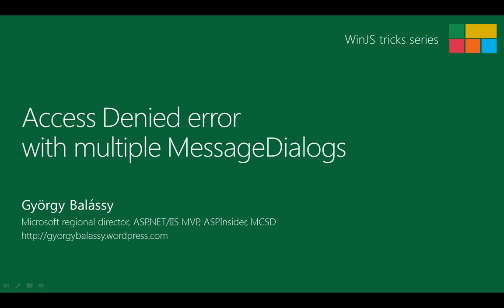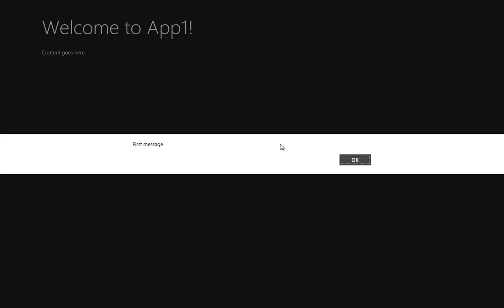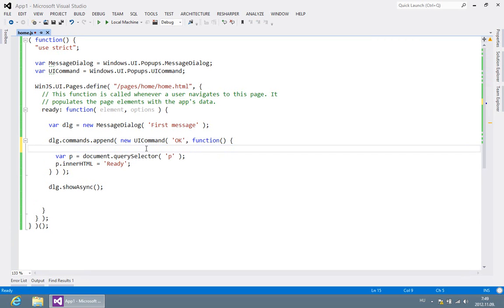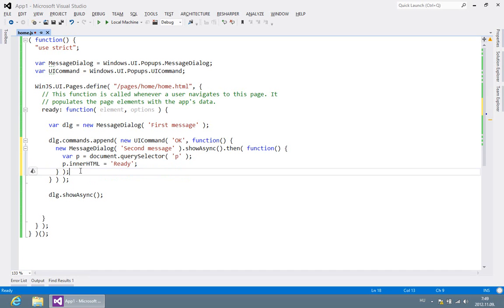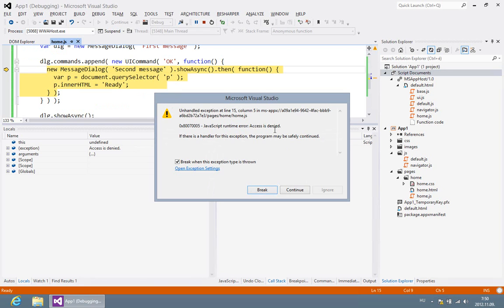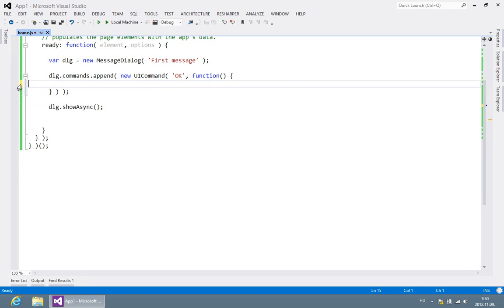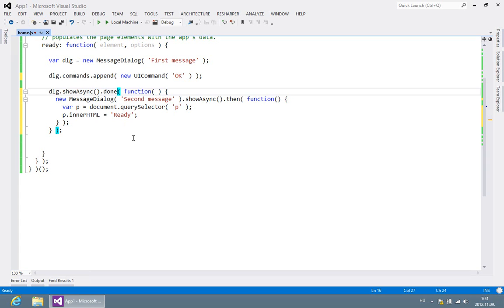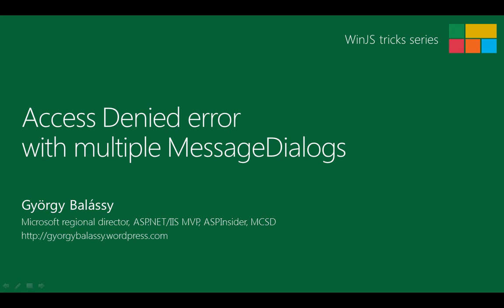Access Denied error with multiple MessageDialogs in WinJS (György Balássy)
In this episode of the WinJS Tricks Series I show you why can you occasionally receive an Access is denied exception when you try to show two or more MessageDialogs in WinJS, and of course I also show you how you can solve this problem with the correct code structure.